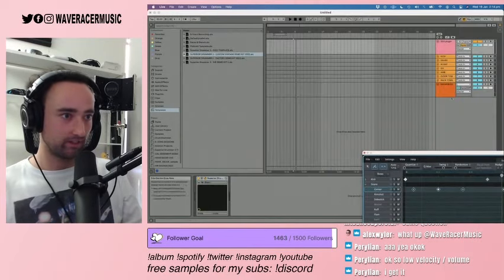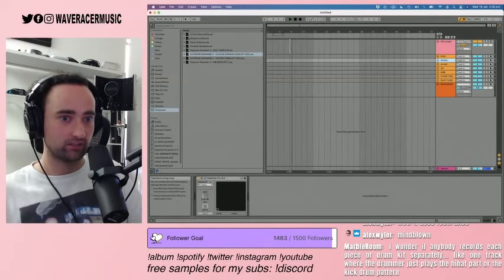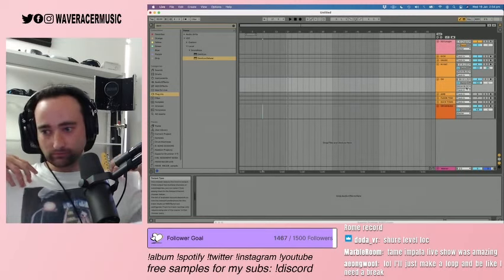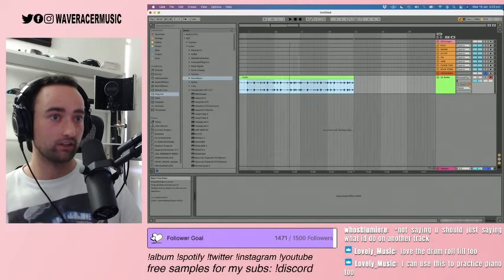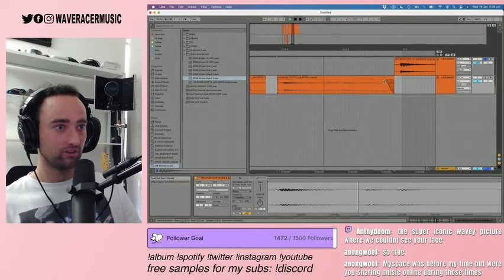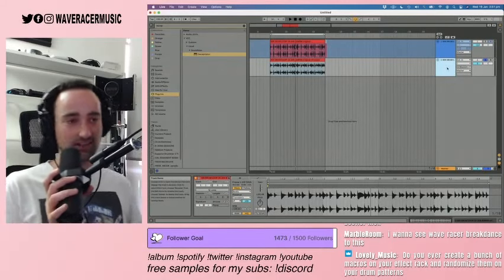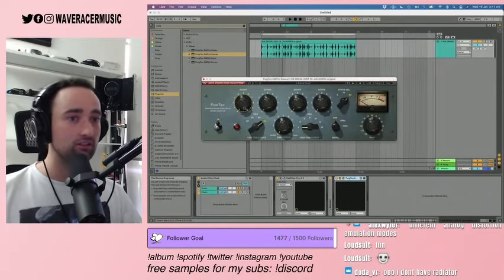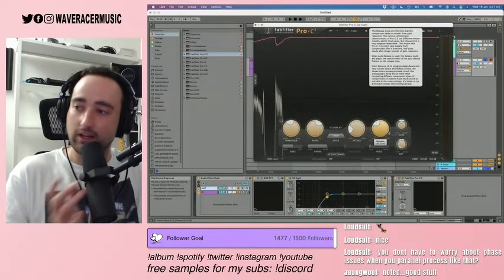Wave Racer (making free samples for my subs discord) Twitch Stream